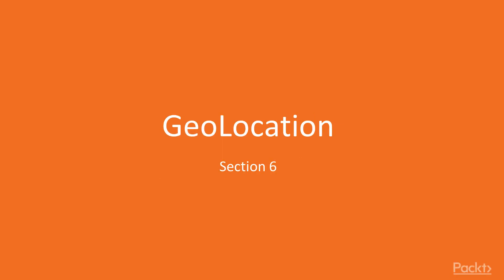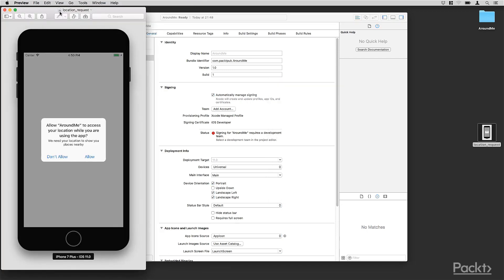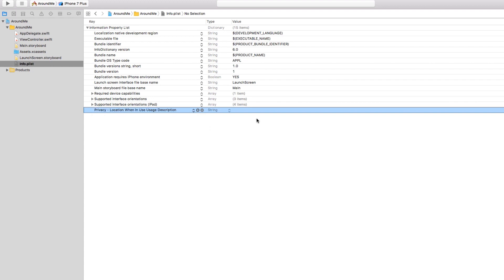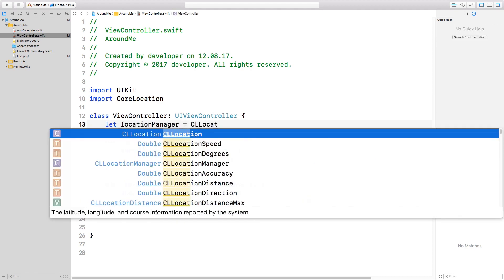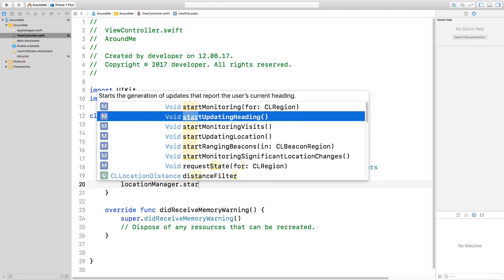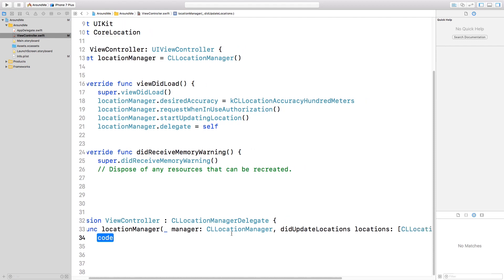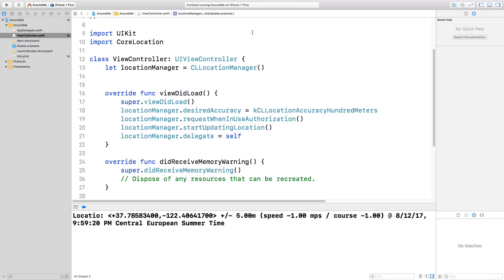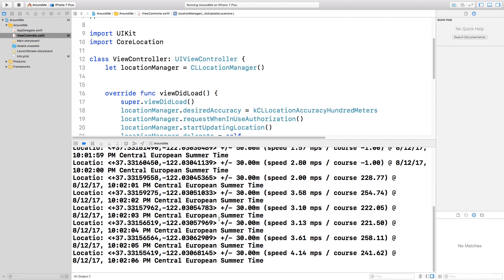Developing iOS 11 Applications Using Swift 4 : CLLocationManager | packtpub.com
In this video, we will learn to how to get user’s location using CLLocationManager.
• Provide required metadata
• Import CoreLocation
• Start receiving user locations